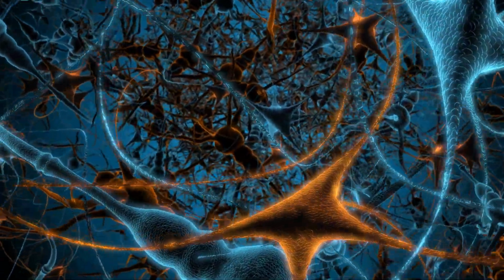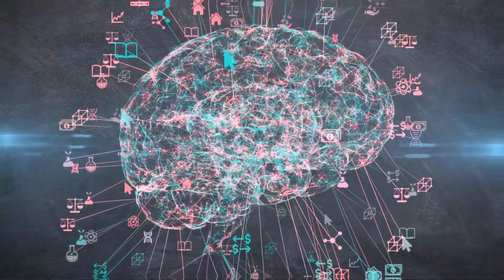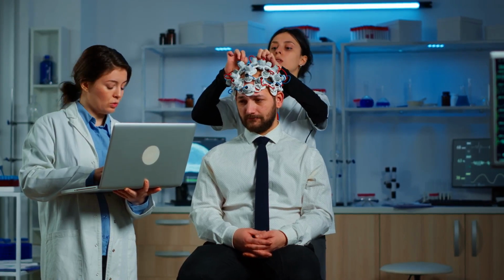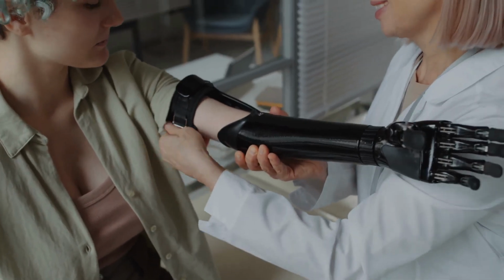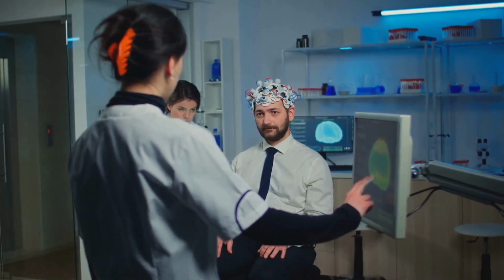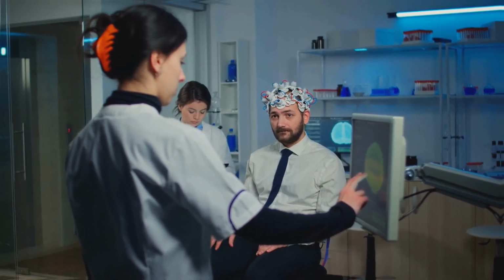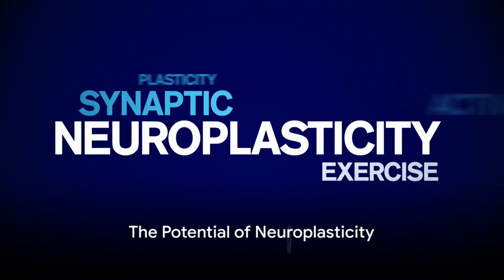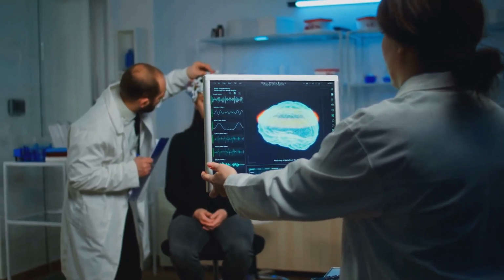Neuroplasticity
Neuroplasticity is a remarkable characteristic of the brain, that allows it to modify, adapt, and reorganize itself throughout an individual's life. This adaptive capacity plays a critical role in learning, memory formation, and recovery from brain injuries.